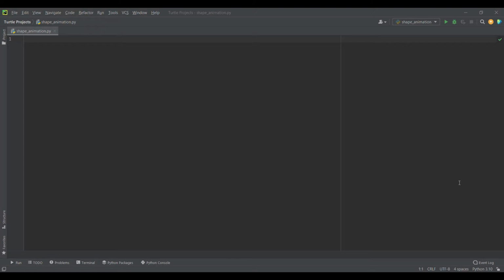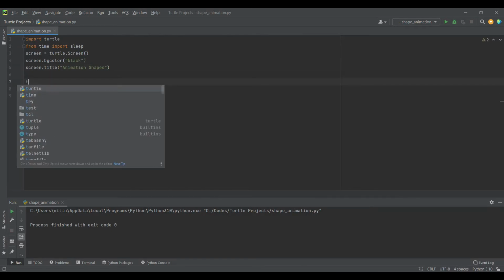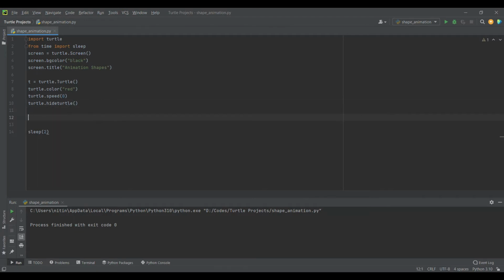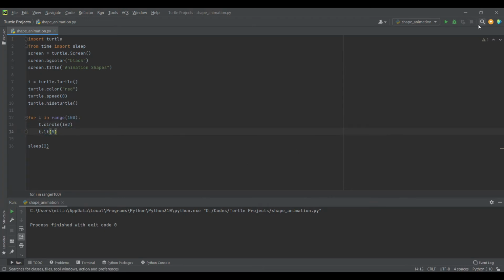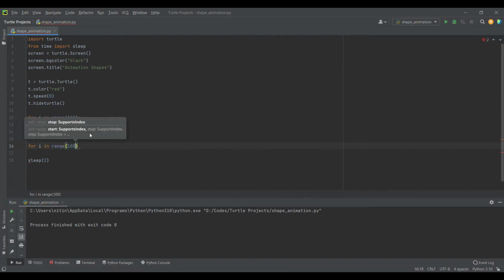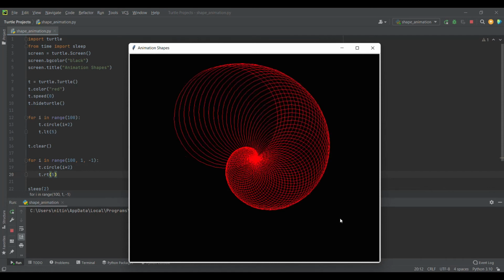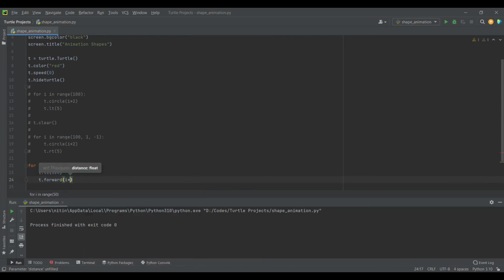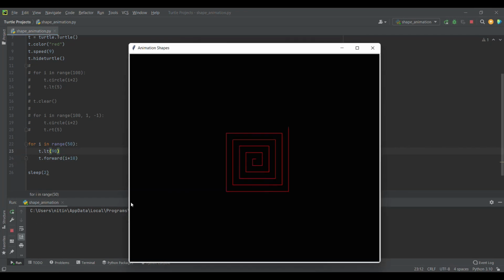How to create animation in Python? | How to draw spiral shapes in Python?| Python Turtle Graphics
Hello Crazy Coders today we will make a program that will create animation and spiral effects on screen with help of Python Turtle Module. These projects will help you in your journey of a successful programmer.